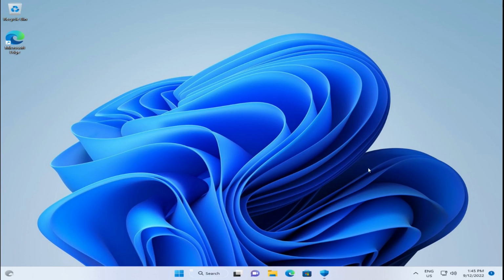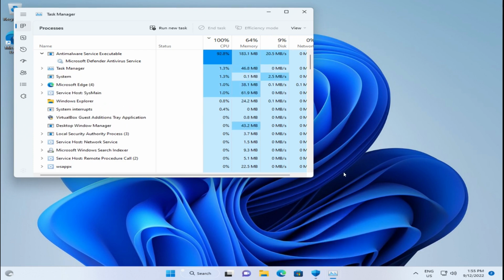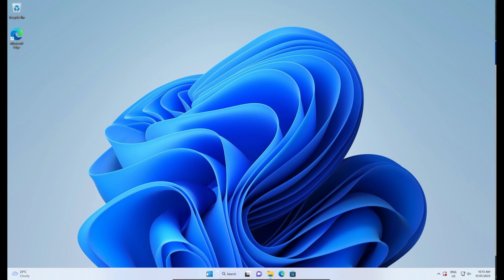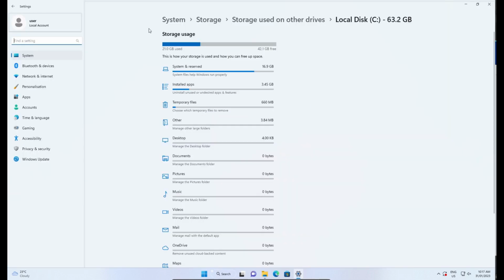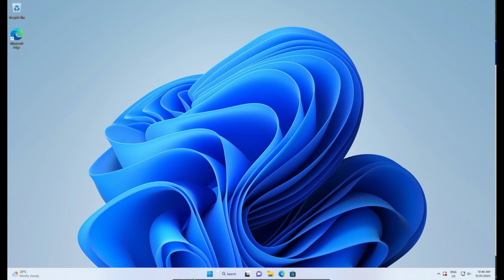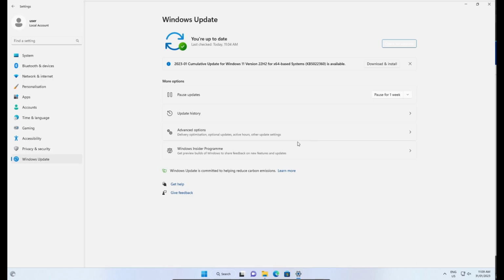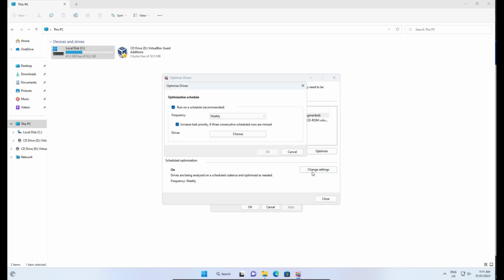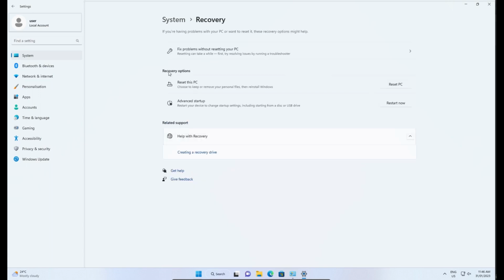How to Speed Up Windows 11 and Improve Performance - 7 Tips (2023)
00:00 Tip 1: Stop scheduled antivirus scan
02:18 Tip 2: Manage autostart programs
03:37 Tip 3: Clear memory via disk cleanup
06:00 Tip 4: Turn off visual effects
06:53 Tip 5: Update Windows
08:32 Tip 6: Disk Defragmentation
10:48 Tip 7: Reset Windows

Microsoft has improved memory management, disk usage, app prioritization, and several other factors related to CPU and battery performance. But, not all is well if you have an old or slow laptop running the new Windows version. Hence, there’s a need to optimize Windows 11. Here is a video that will help you achieve this.